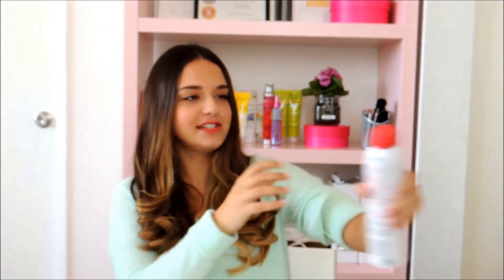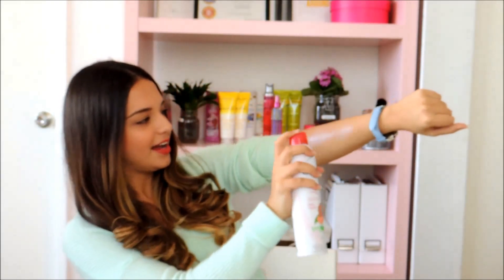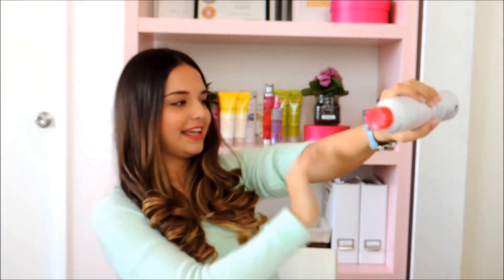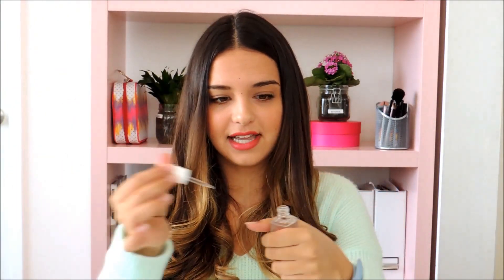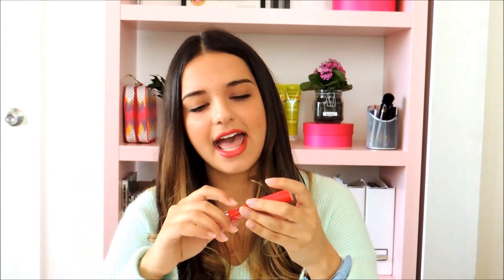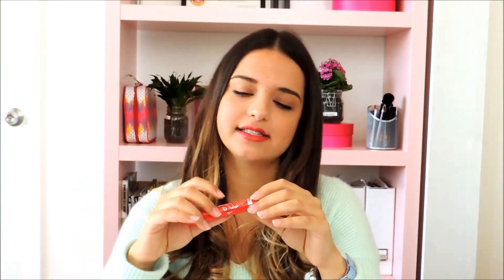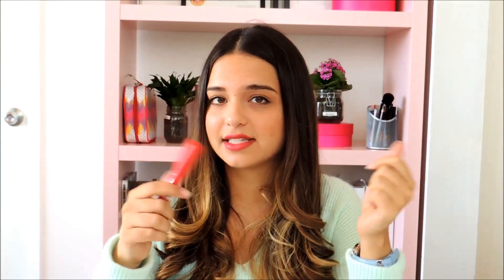April Beauty Favourites (Essie, MAC, Clinique & more) | 29SecretsTV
Products Mentioned:

St. Ives Energizing Citrus & Vitamin C Fresh Hydration Lotion